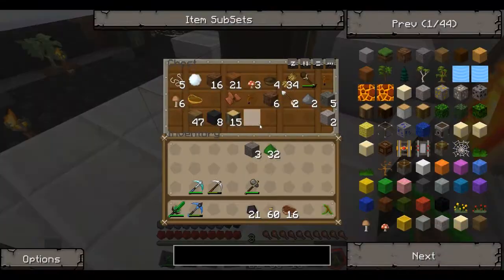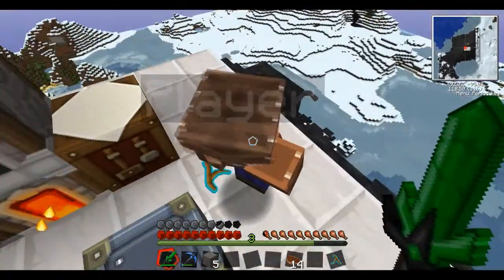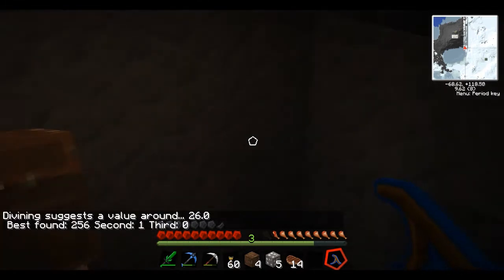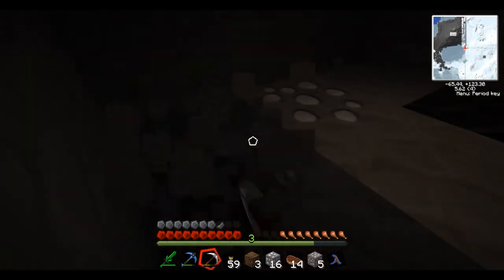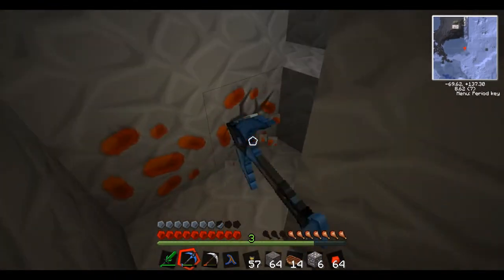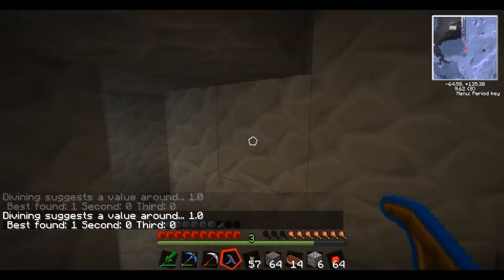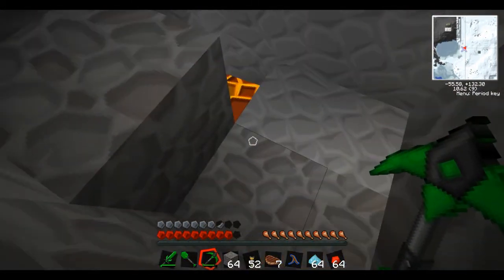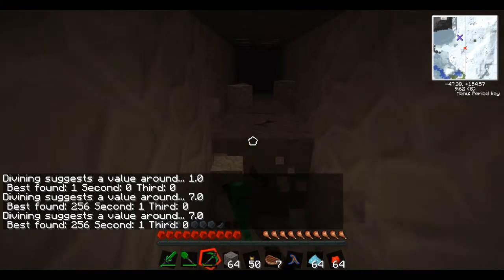The Tekkit Adventure | Episode 3 | Use The Magical Bananas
Sorry about just mining this episode but we really needed resources.  No wthat we have them we are going to start getting into the mods and making some sick machines!

Likes and comments are allays appreciated. :)

(Must sub before add)
PS3: CR3WProduction
Skype: CR3WProductionz
minecraft: CR3WProduction
Steam: CR3WProductionz